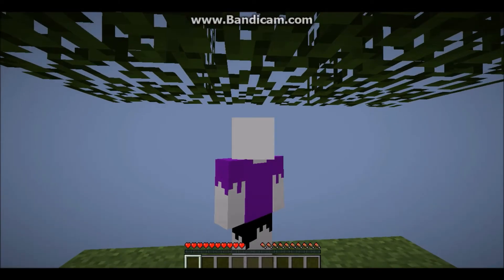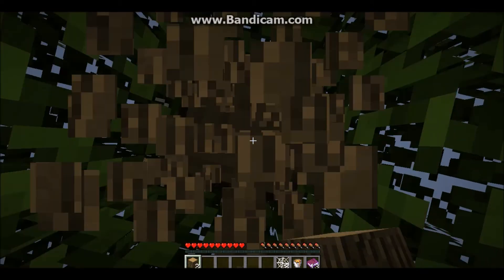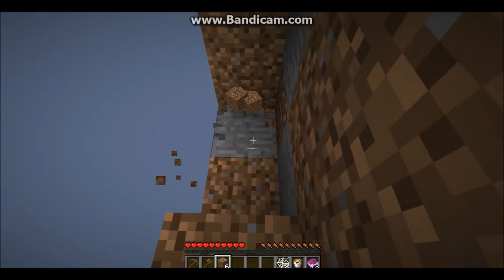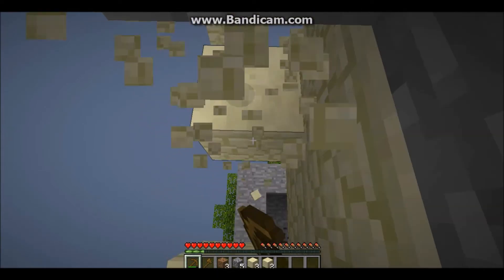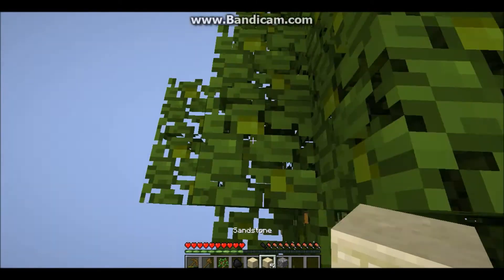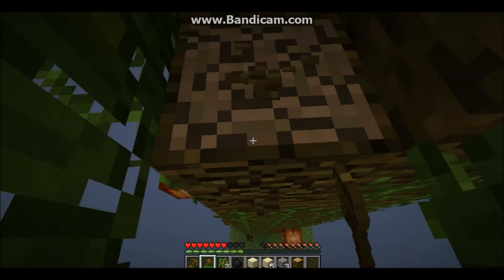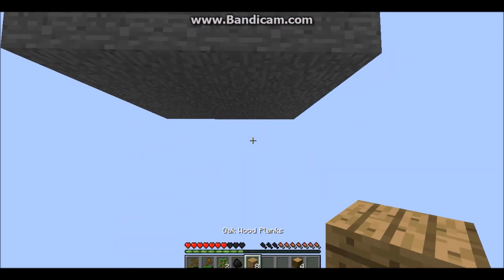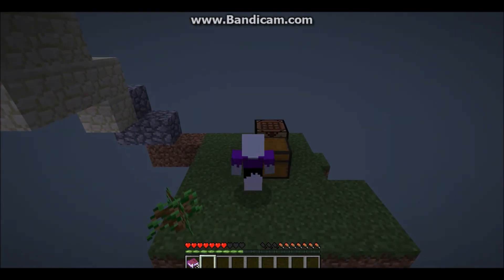Sky Layers ~Episode 1~